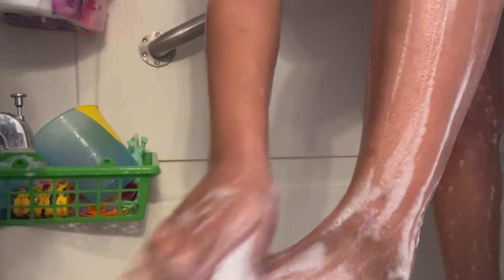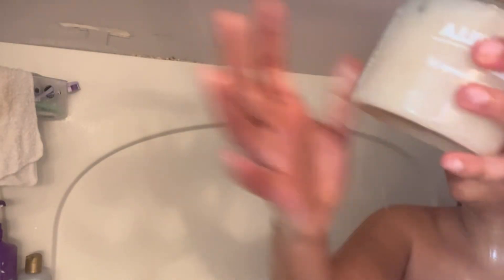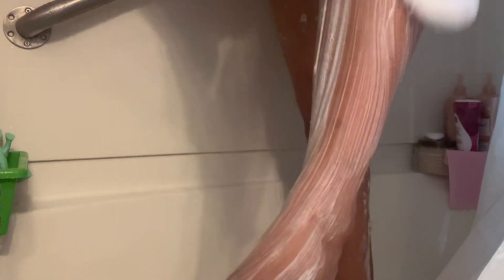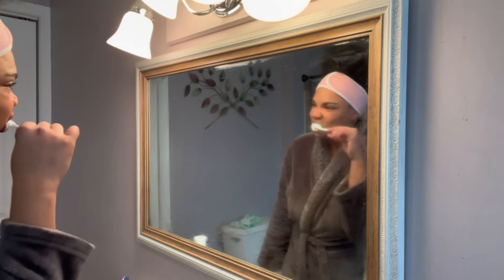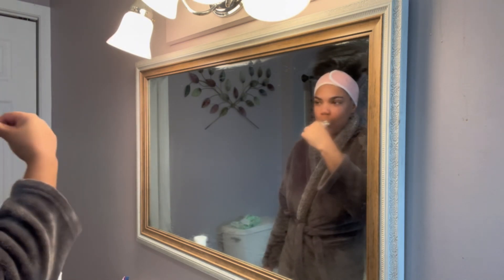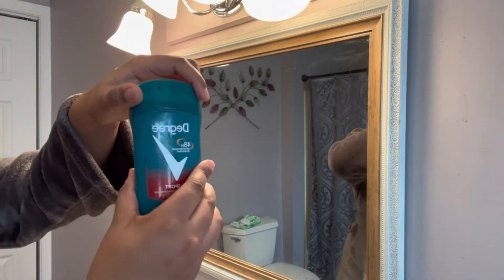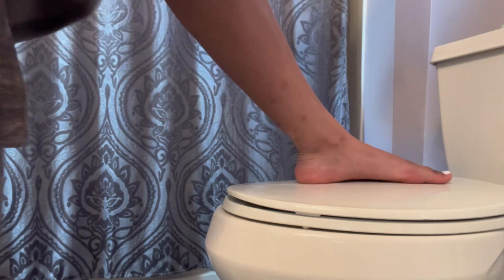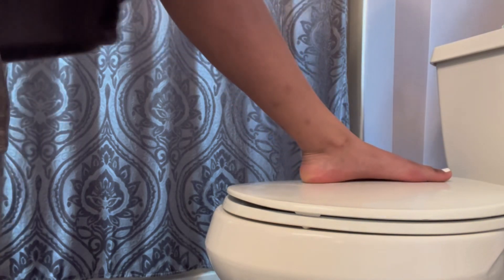SHOWER ROUTINE FOR SENSITIVE SKIN | Hygiene + Shower Routine + Self Care & More